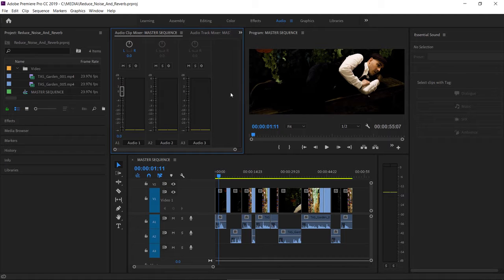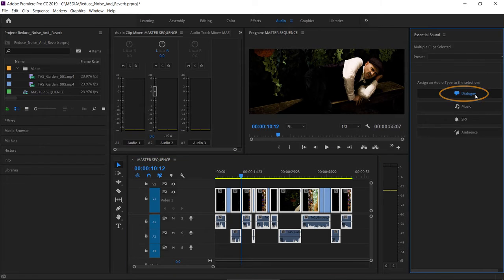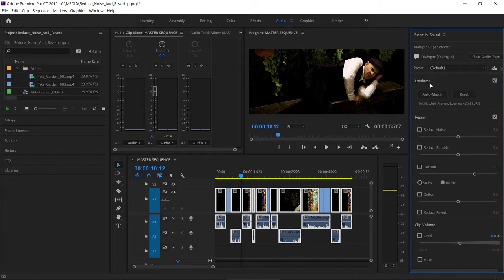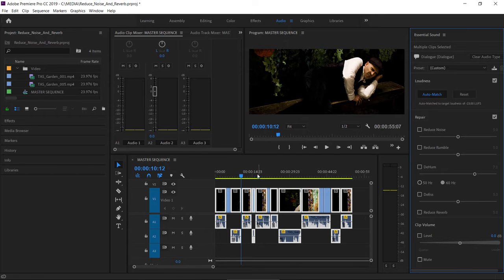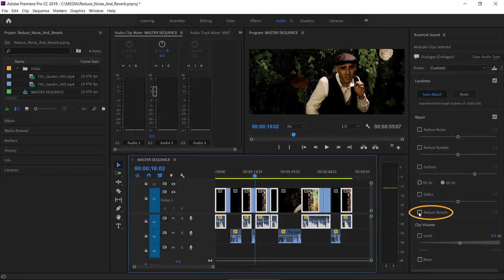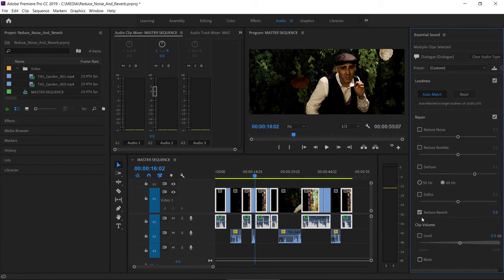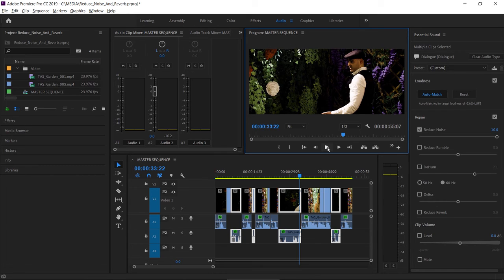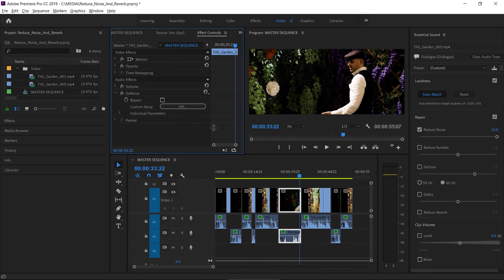Adobe Premiere Reduce noise and reverb